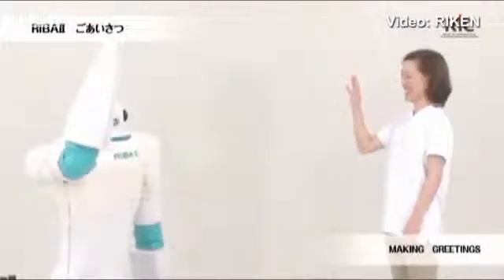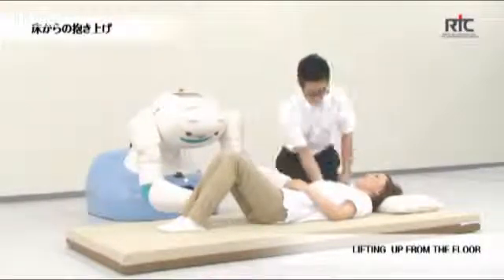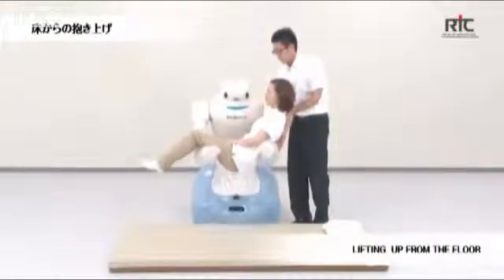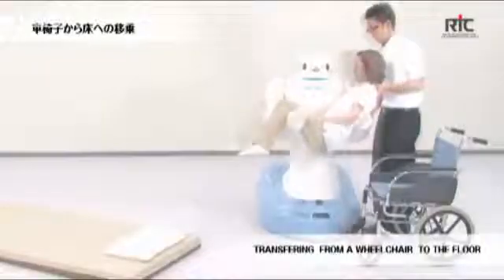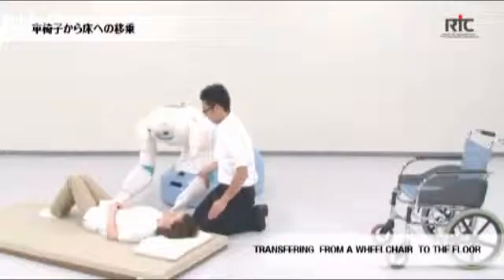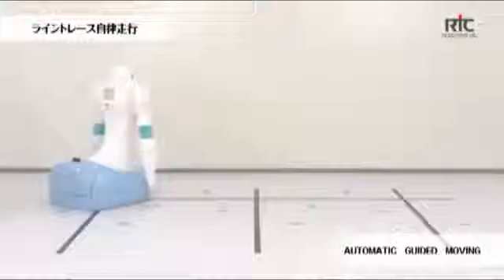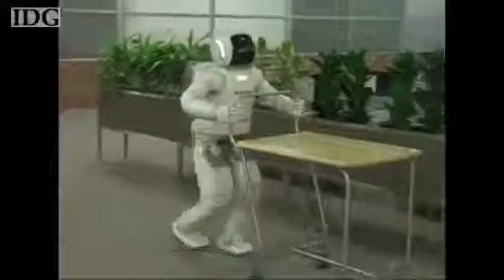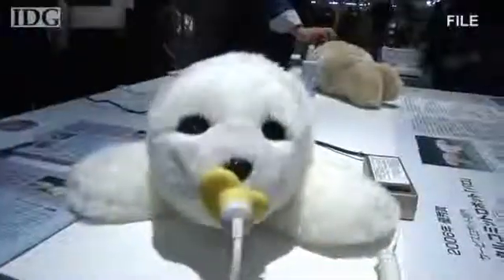RIBA-II, il robot che solleva le persone con problemi motori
Sviluppato da Riken, agenzia governativa giapponese, e daTokai Rubber Industries (TRI), RIBA II è il robot destinato all'assistenza delle persone con problemi motori. Una specie di sofisticato sollevatore specialmente adatto per le persone anziane, sempre più numerose nelle società occidentali contemporanee e in quella giapponese in particolare.

(solitamente la qualità sul nostro sito è maggiore di quella offerta da YouTube!).